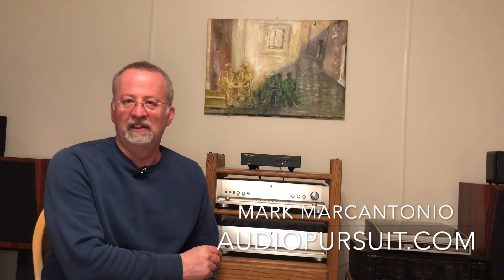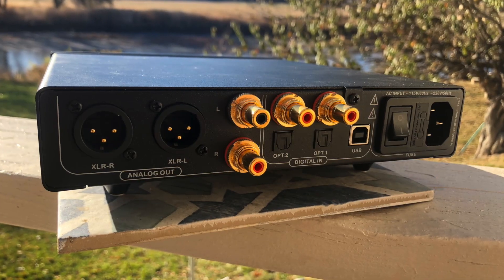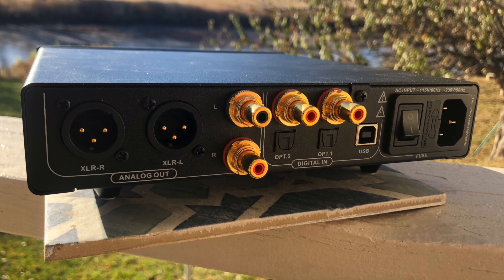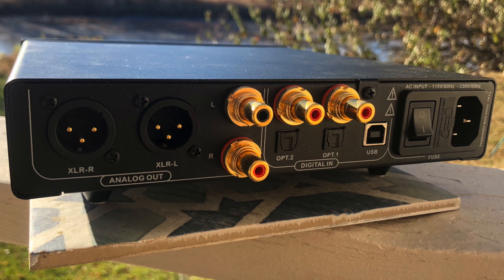Denafrips Ares II DAC Review with March-2023 Firmware Update- World's 1st Review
Getting better with age! One of the hottest affordable DAC's on the market, reviewed with the latest firmware (3/23) update.